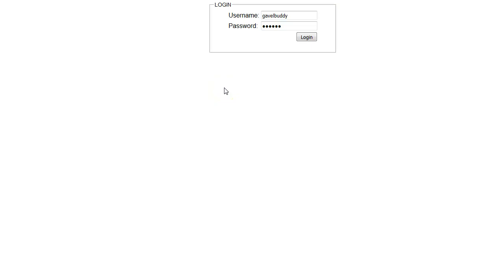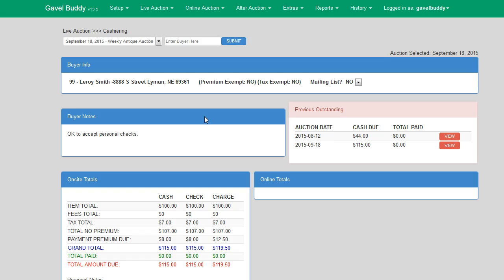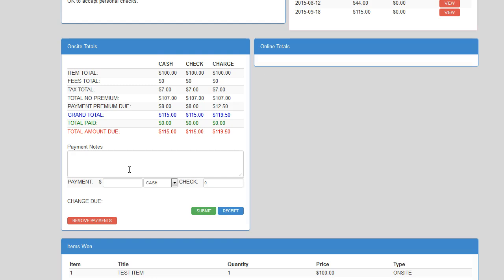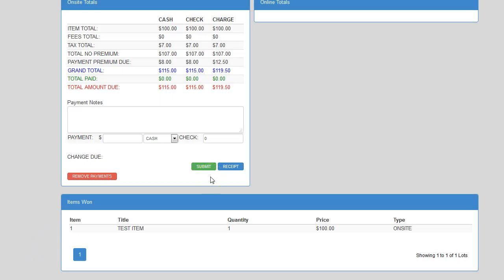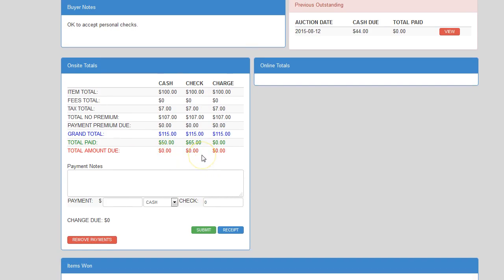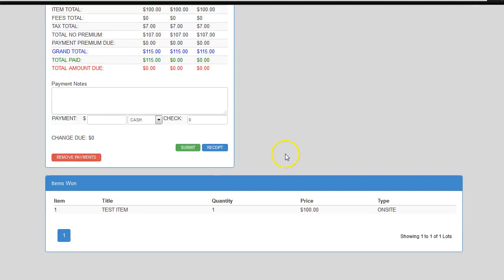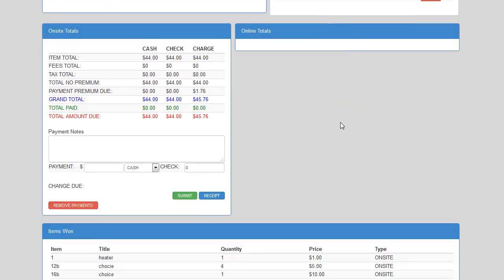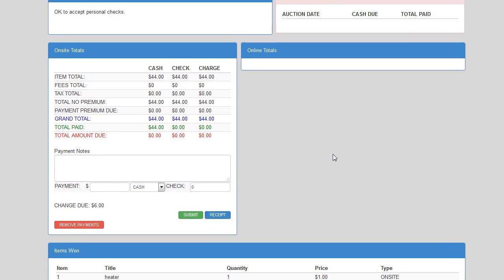Gavel Buddy Auction Software - Cashiering During An Auction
In this vides, we will cover the cashiering screen in Gavel Buddy and all it's functionality.  for more information!